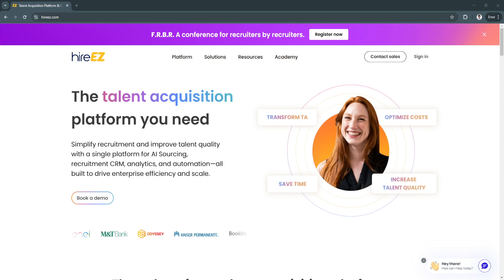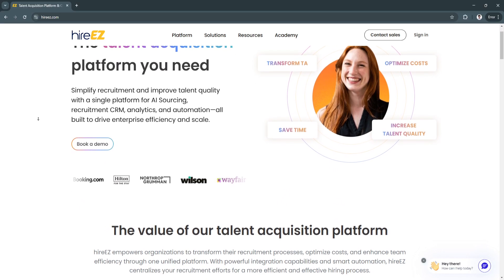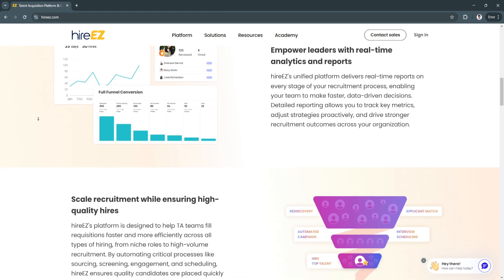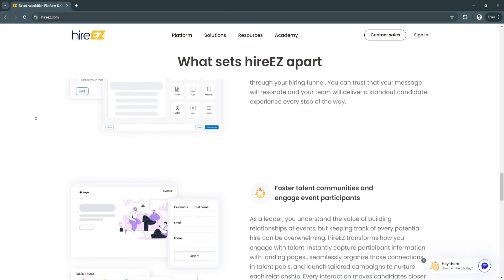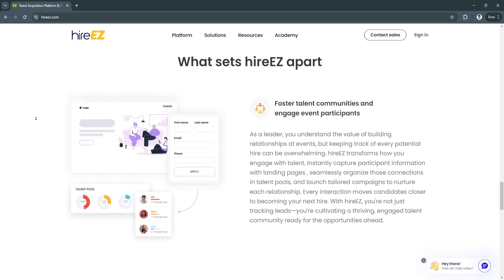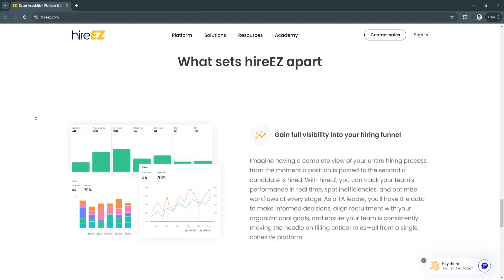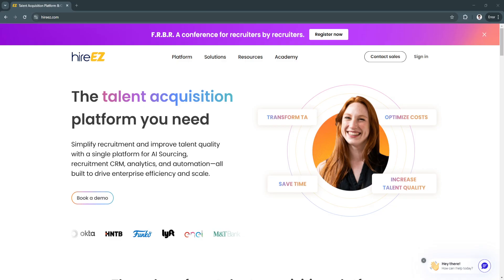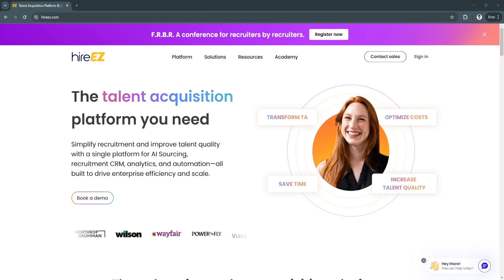How to Use HireEZ | Step-by-Step Guide for Recruiters (2026)